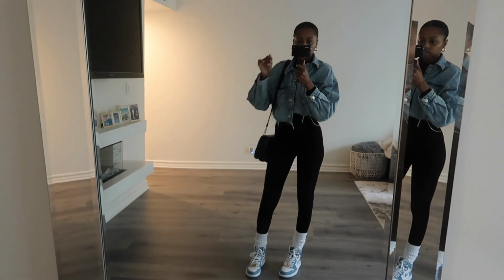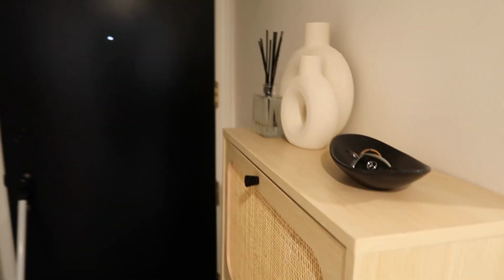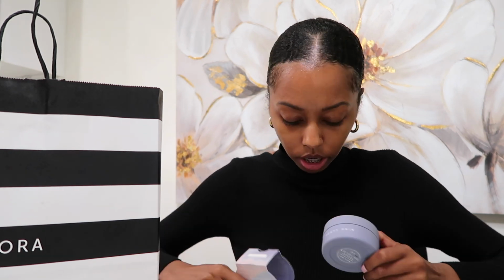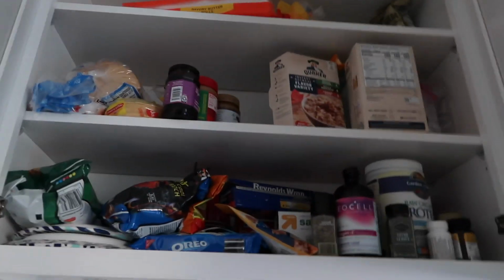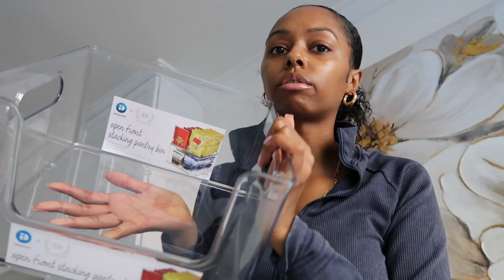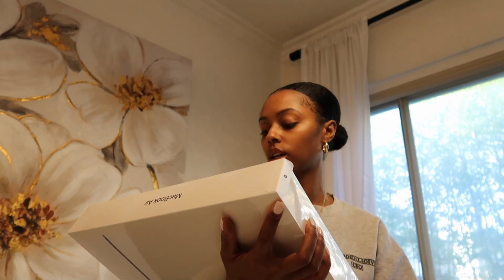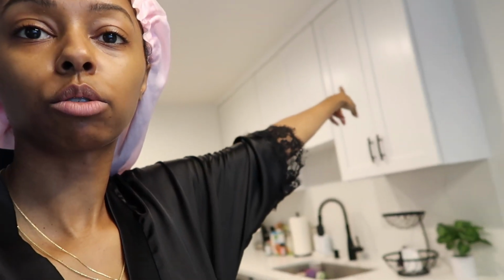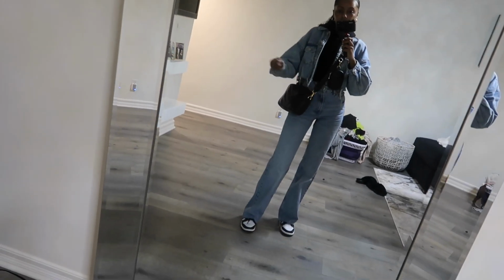Vlog: New Macbook Air M2 + Sephora shopping + organizing mini pantry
K18 hair mask

Fenty Skin

Fenty Ice lip gloss

Fenty Glow lip gloss